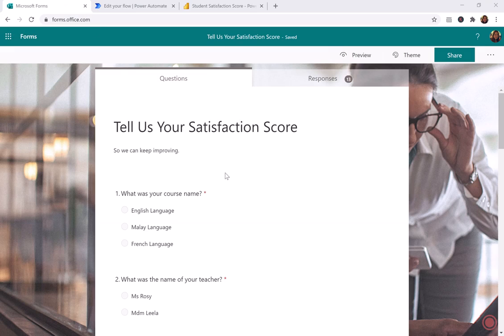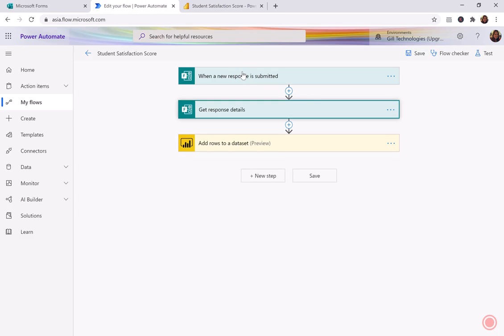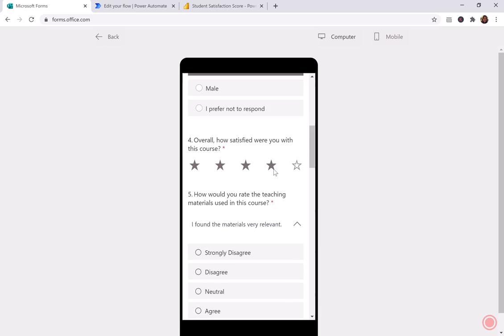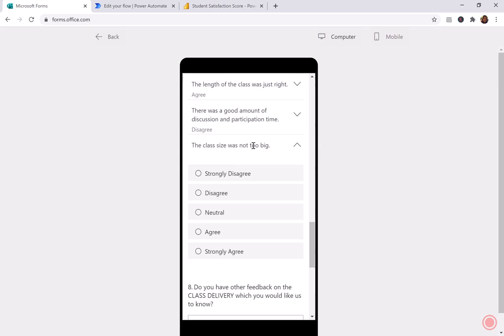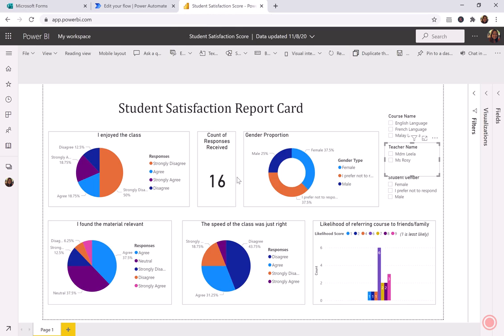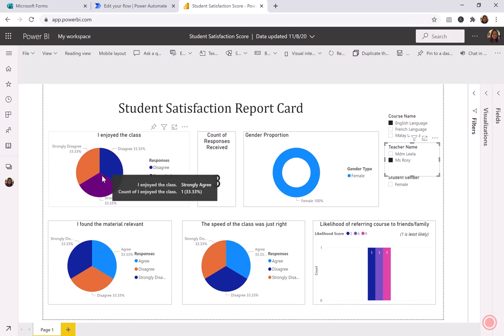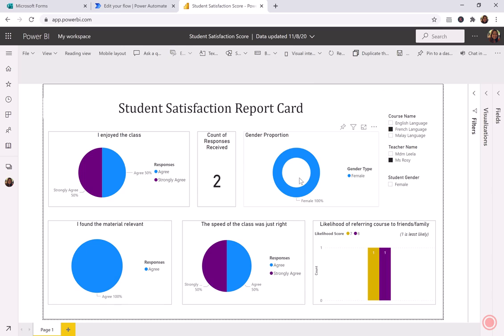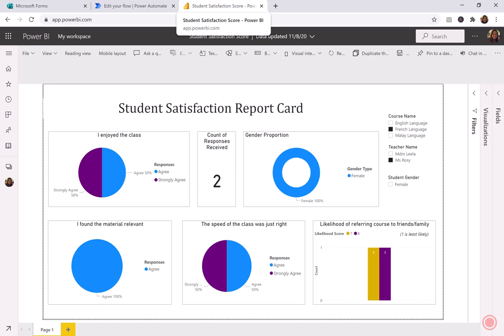Use MS Forms, Power Automate & Power BI to get timely inputs on your customer's satisfaction level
In this video, we see how we can use Microsoft Forms to build our customer satisfaction feedback form, then use Power Automate to orchestrate the consolidation of entries received from customers.

Finally, the data is pushed to Power BI as a data set that can be used to create dashboards that either warns the senior mgmt team/operations team of dissatisfied customers or lets the senior mgmt team/operations team know that the customers are happy.